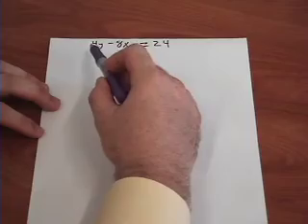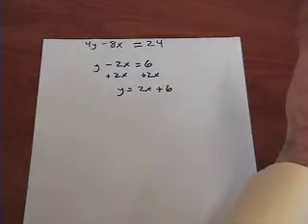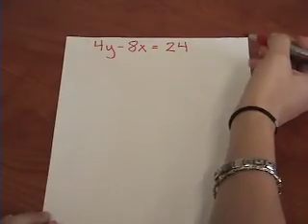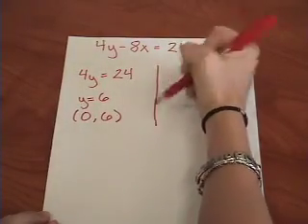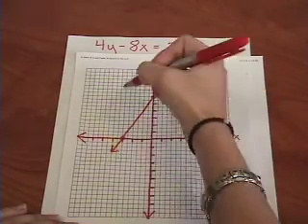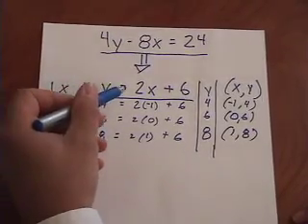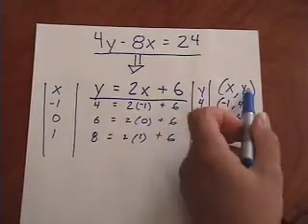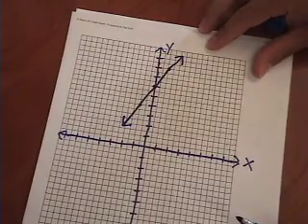Math Center: Graphing Equations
A Student Created Video in IT 655: Video Production
Summer 2008